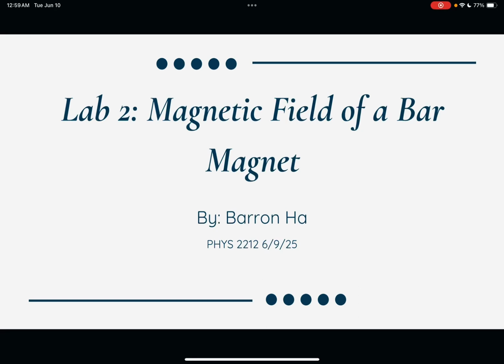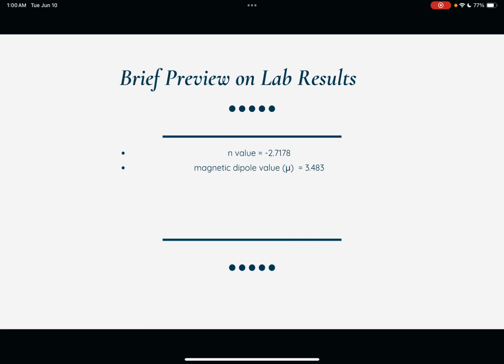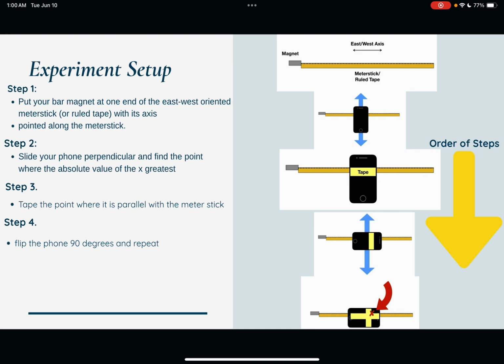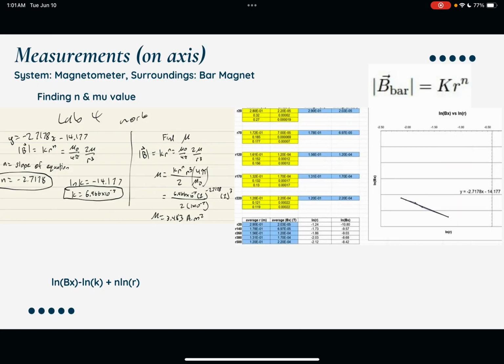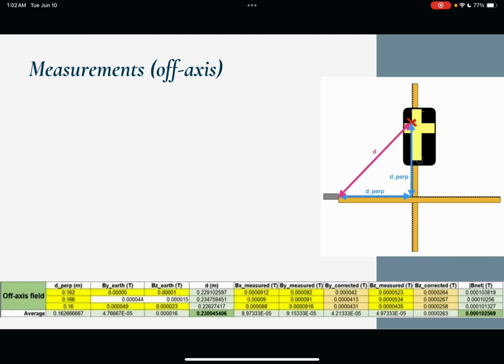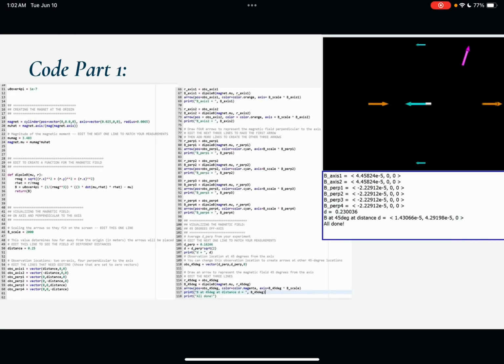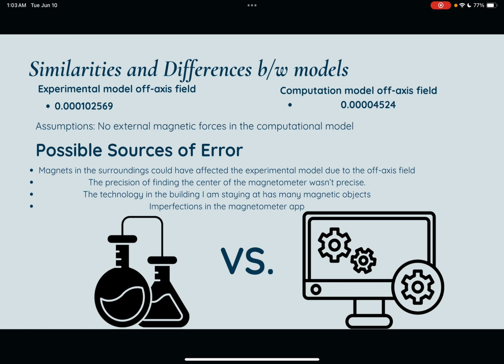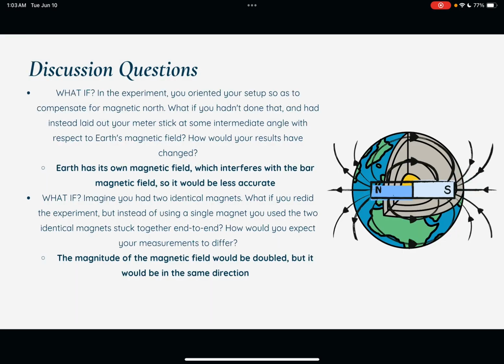June 10, 2025